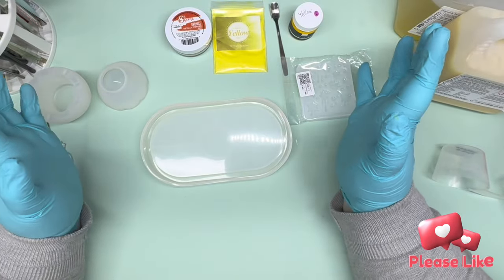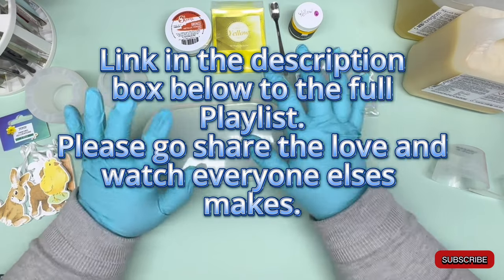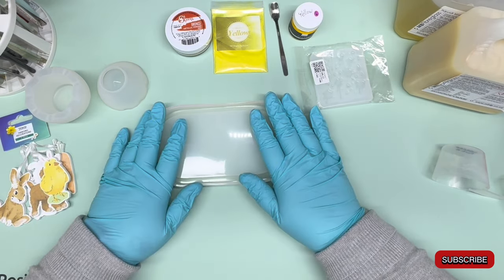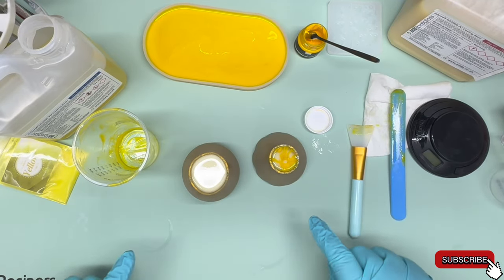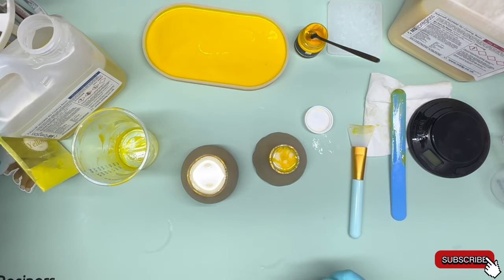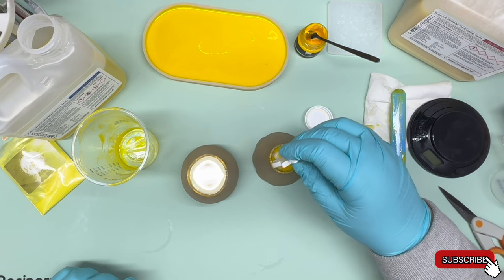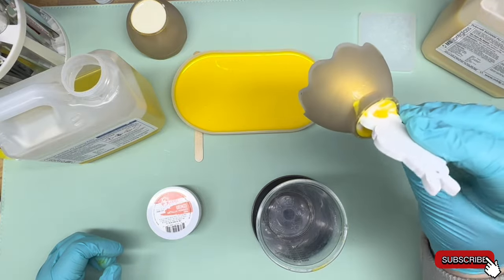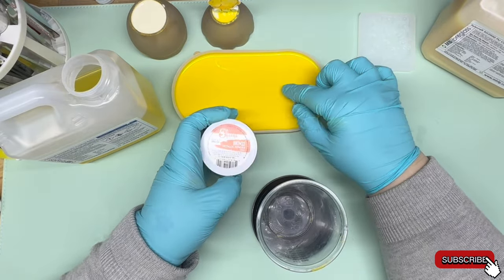#055 Easter Collab w/ @miniscenesgb & others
Easter Craft Collaboration with @miniscenesgb

LET'S RESIN UV Resin 1000g
Diamond Dust UV Resin Sets